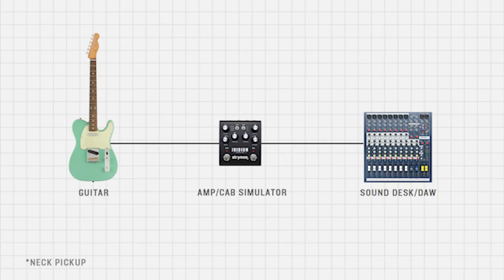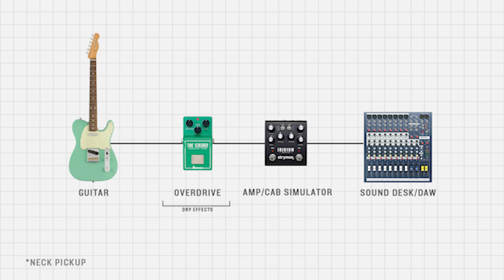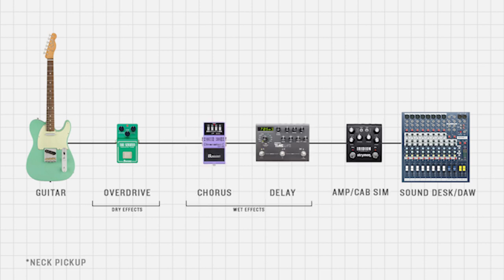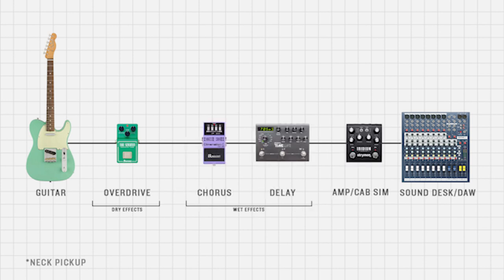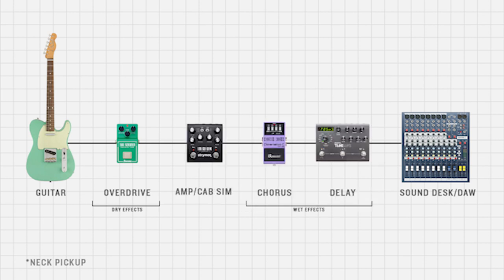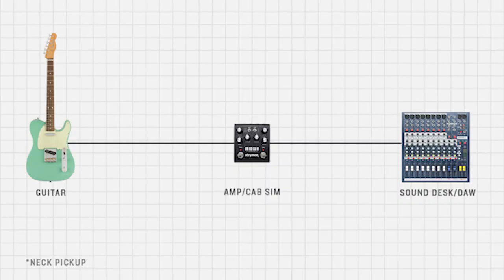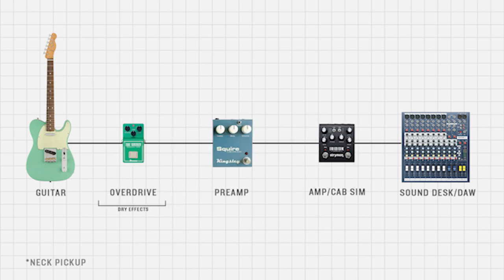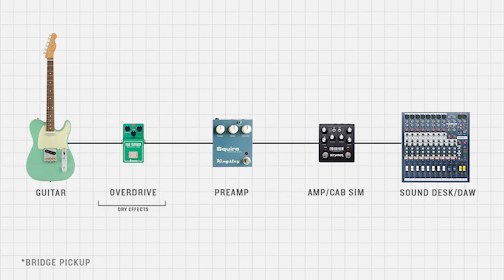Amp/Cab Sim and Pre-amps - Does Signal Chain Matter?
Today Im experimenting.  Going into this video I didn't know 100% what I was going to find.  I've been burned in the past thinking I know what Im talking about only to find my experiments proving me wrong.

Today we are testing out a few things:
1. Is an Amp/Cab Sim better in front of your pedals, after dry effects or at the very end of your chain?
2. Does having a pre-amp paired with your cab sim make a positive difference?
3. Can a video on Amp/Cab sim signal chain actually be useful?

Im not going to tell you my opinions, but rather will let you make up your mind based on the audio.

Im mainly on the neck pickup but switch back and forth a bit.  Check out the bottom left of the screen if you're curious where its at.